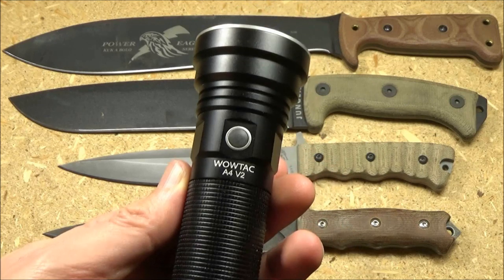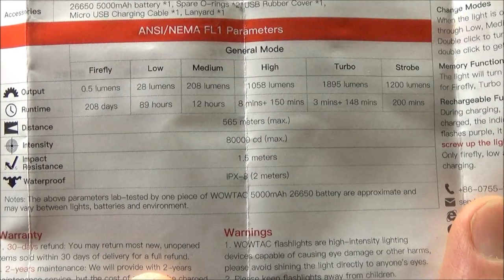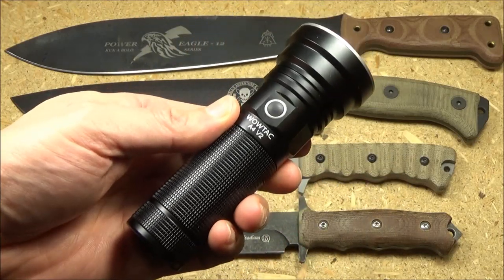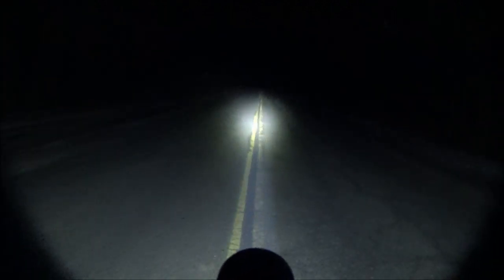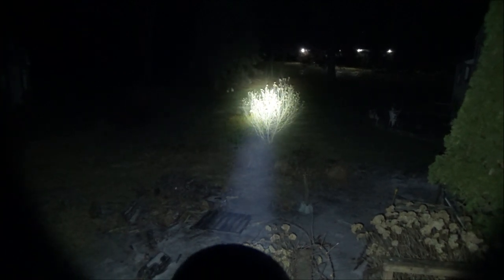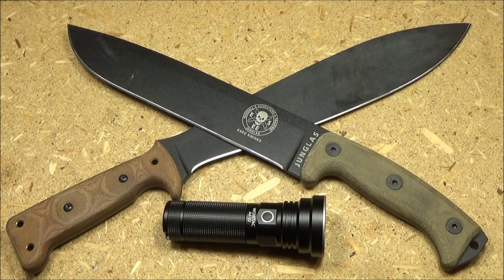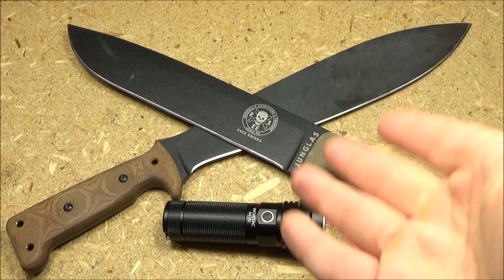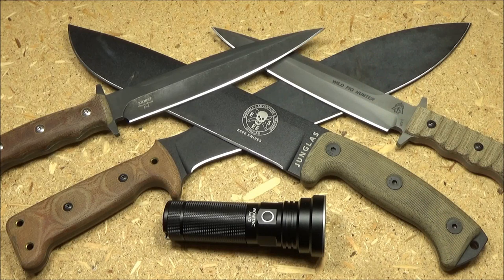Wowtac A4 V2 Flashlight Review - Compact Thrower 1895LM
TO BUY OR BROWSE WOWTAC FLASHLIGHTS OR KNIVES BY ESEE, TOPS, AND KIZLYAR, CHECK OUT THE LIST OF LINKS (AMAZON) BELOW, ENJOY! :D
***WOWTAC FLASHLIGHTS***
Wowtac Promo: "LEAVE A PIC or VIDEO REVIEW FOR This A4 V2 ON AMAZON, qualified to get one FREE A1 flashlight or one 20% one-time coupon, suit for all our item, contact to get in.

WowTac A2/A2S Headlamp
Wowtac A6
Wowtac A6
WowTac A5
WowTac A1
WowTac A1S
WowTac BSS V3
WowTac A3/A3S

***ESEE KNIVES***
ESEE Junglas
ESEE Junglas E
ESEE Junglas II
ESEE 6
ESEE 6 Trad Handle
ESEE 5
ESEE 4
ESEE 3
ESEE Izula
ESEE Izula II
ESEE Expat Machete
ESEE Camp Lore Knife Reuben
ESEE Camp Lore Gibson Knife
ESEE (Latin) Machete

***TOPS KNIVES***
TOPS Power Eagle Bolo
TOPS Wild Pig Hunter
TOPS Yacare Machete
TOPS El Chete
TOPS Armegeddon Knife
TOPS Prather War Bowie
TOPS Hazen Legion
TOPS Punisher M4X
TOPS Silent Hero

***KIZYLAR KNIVES***
Kizylar Phoenix Knife
Kizlyar Phoenix Combat Knife
Kizlyar Phoenix 2 Knife
Kizlyar Phoenix AUS8